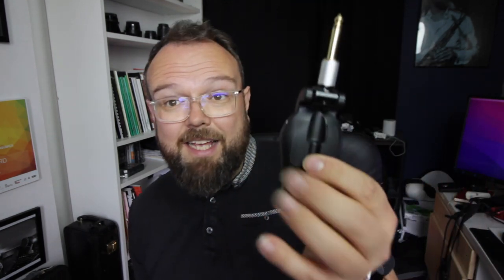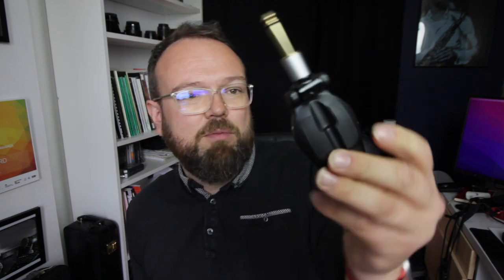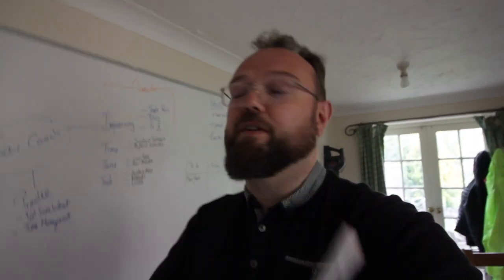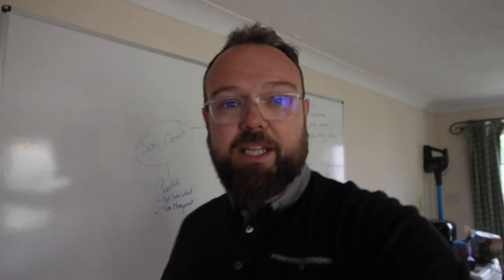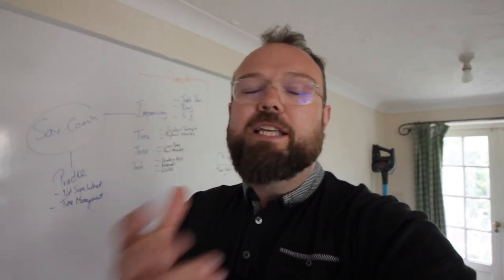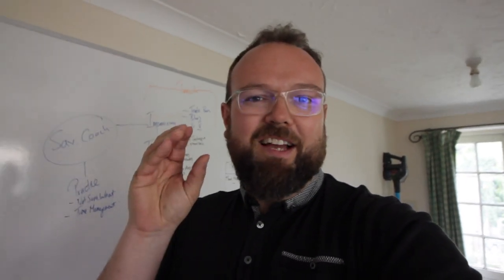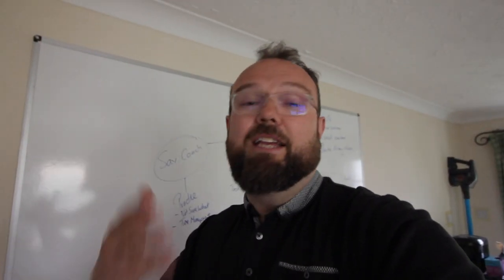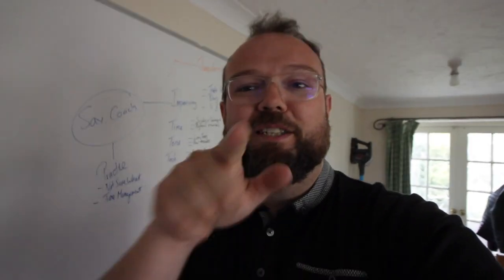WIRELESS MIC REVIEW - KIMAFUN KM-CX306-3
Dan Forshaw is one of the most charismatic musicians on the British Jazz scene. A superb communicator with an infectious passion for music, Dan’s ability to captivate audiences with his performances have led him to perform all over the world with ensembles ranging from jazz quartets to classical cathedral choirs.   Forshaw is one of the UK’s leading experts on the legendary saxophonist, John Coltrane, and has had a number of articles published on John Coltrane’s music & theology.  Tim Price, Professor of saxophone in New York and a former teacher of Dan said, ‘Dan has reached a strong level of musicality, depth and technique that very few players have….he is a breath of fresh air, ‘hear him!’

Dan is now based in Cambridge, England where he teaches saxophone for Cambridge University and through his award-winning website, Cambridge Saxophone.com.  One of life’s natural teachers, Dan has students from all seven continents, (including Antarctica!) and enjoys nothing more than engaging students from all ages with his passion for jazz improvisation.  Dan still maintains an active performance schedule with his band performing on the London Jazz Scene (like at Pizza Express Soho), regular tours, and his ‘Jazz Vespers‘ project, which has seen Dan on Prime Time National TV, (BBC One,) leading jazz events at St. Paul’s Cathedral, Ely Cathedral and the at the new home for Jazz Vespers in London, Methodist Central Hall, Westminster.